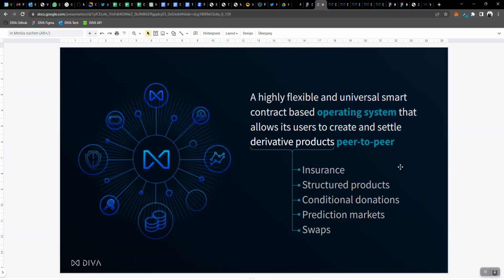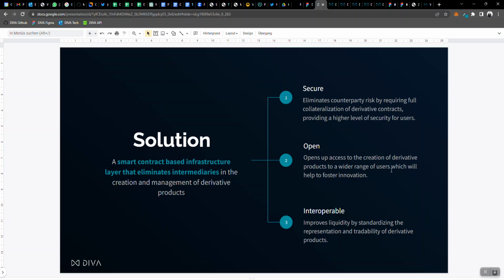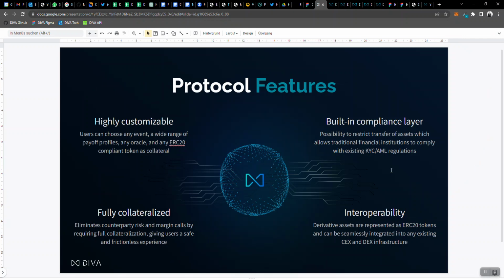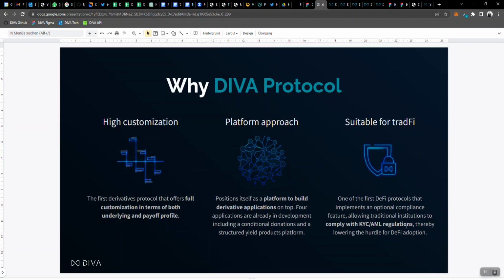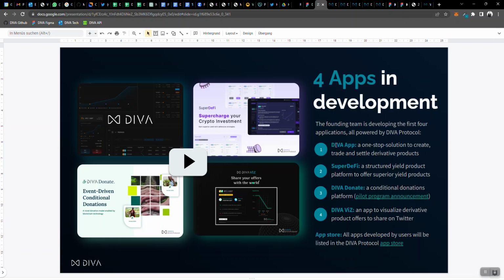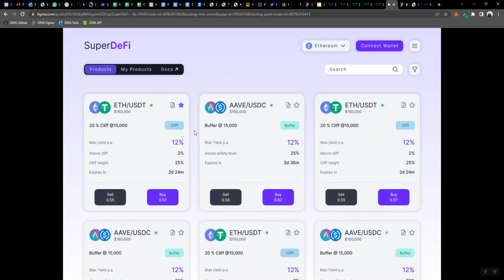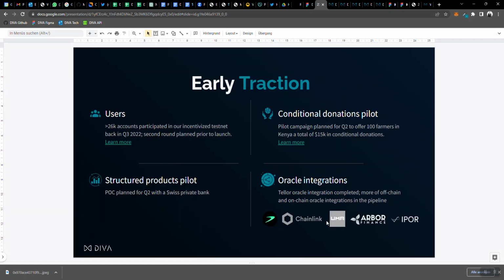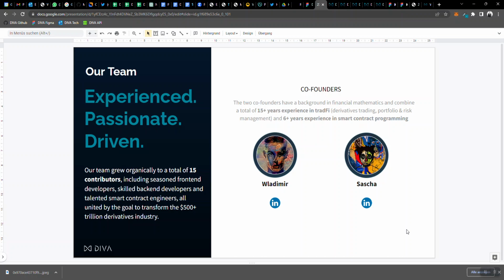DIVA Protocol - Public Pitch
Public Pitch in our Discord! If you are looking to back a revolutionary smart contract based operating system for derivatives, this is for you!